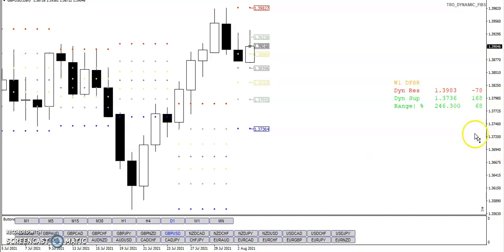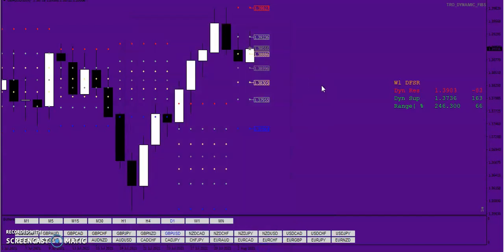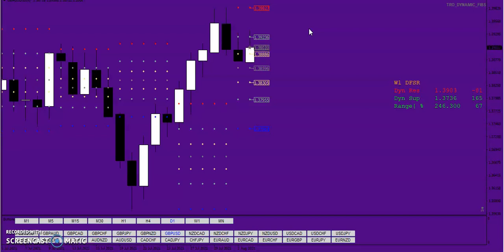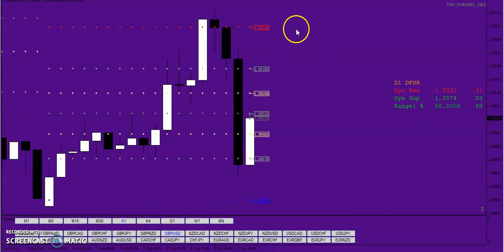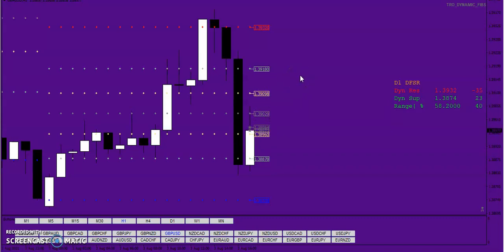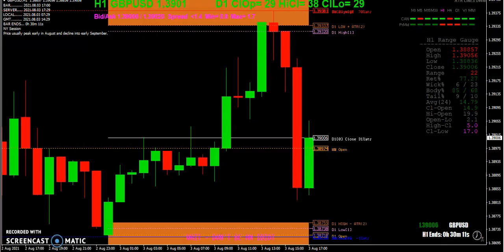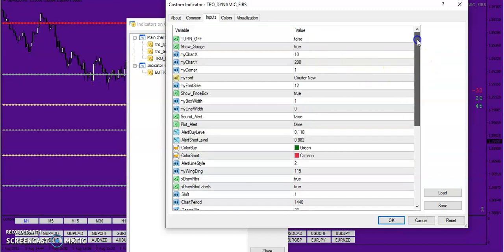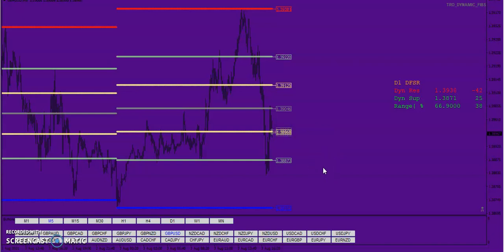20210803 TRO TRADING HOW TO ANALYZE A CHART PART 6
HOW TO ANALYZE A CHART PART 6